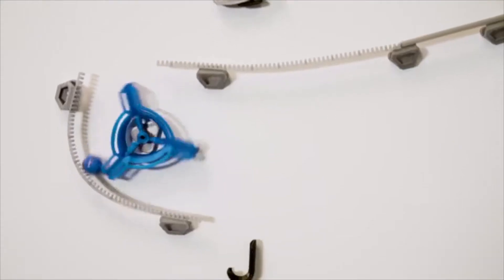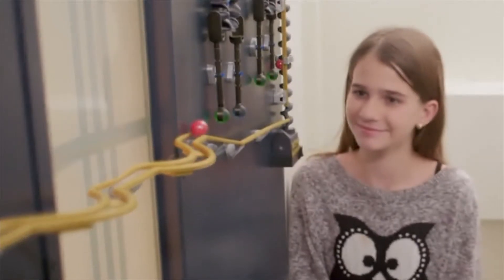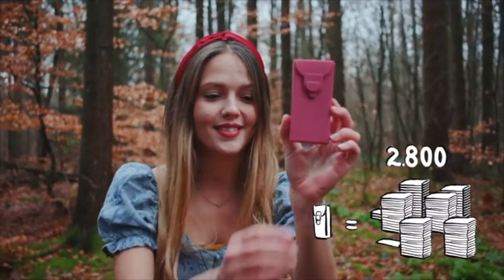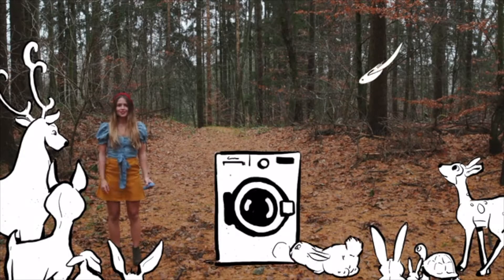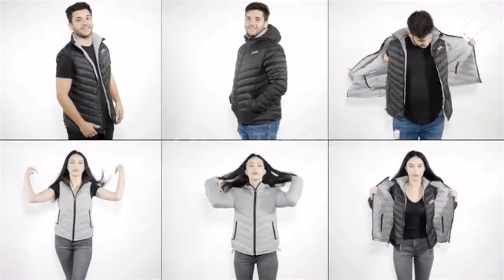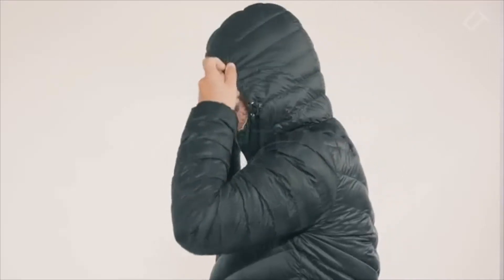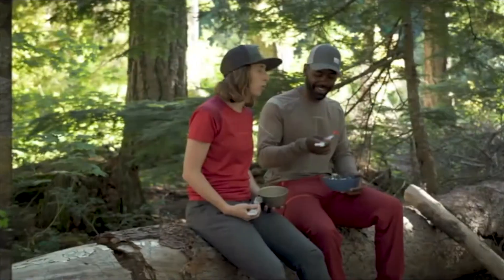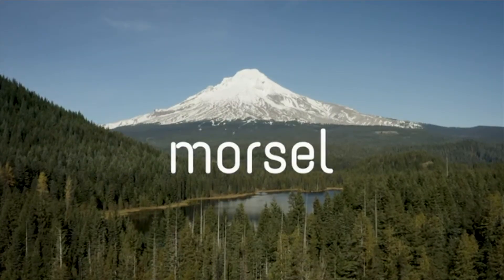Top 5 Trending products | 2020 | Design projects | Kickstarter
This video is of the top 5 most trending design products, sorted by popularity on Kickstarter

1) Makeway | Create Intricate Courses, Watch Your Marbles Soar
A modular, creative, unique super-puzzle with magnetic bits that attach seamlessly to your fridge, whiteboard, locker, car… you get it.

2) LastTissue™ - The Reusable Tissue Pack
If a Kleenex pack and a Handkerchief had a Baby

3) SMOL: A 6in1 All Weather Reversible Jacket That Packs Small
Super Warm | Jacket+Vest | All Weather | Reversible | Connectable | Packable | Lightweight | Wind Proof | Washable | Animal Free

4) Morsel Spork Metal
Ultralight metal spork with a high-temp silicone scraping edge. A versatile utensil for wherever your adventures take you.

5) RICHYN - The Smart Towel Holder
This smart towel holder provides a secure grip to your towels to prevent them from dropping on floors.